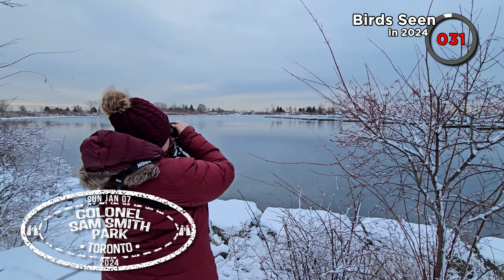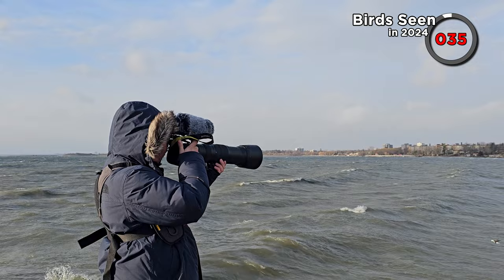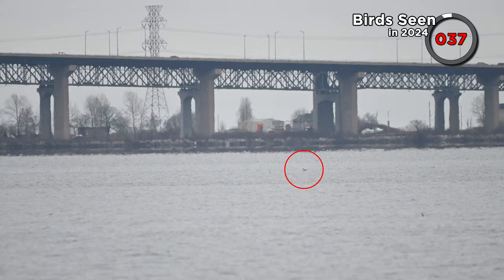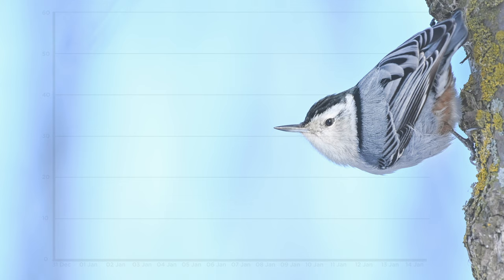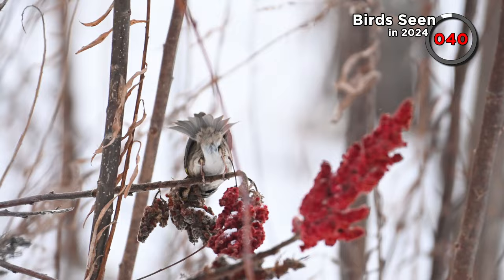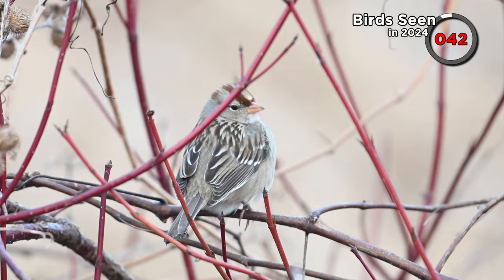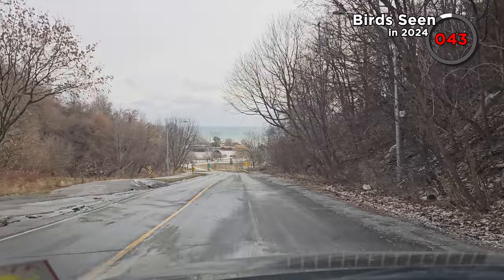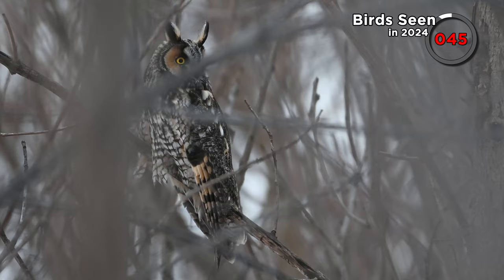300 Bird Challenge RARE Duck and Long-Eared Owls around Toronto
Our birding challenge continues. We are trying to see 300 birds during 2024 and in this video we brave the awful weather conditions in order to visit Colonel Samuel Smith Park to get eyes on a King Eider duck.
In this video, we visit several locations over the course of the weekend to try to increase our bird count. We also see our first owl of the year. The Long-Eared Owl.

BritHikesOntario, is Stu Hall. I'm a displaced Brit... who hikes and goes birding in Ontario, Canada. I'm often joined by my wife, Sara.

For more birding pics, photos, the occasional short video and general updates from us - including details about upcoming videos or delays related to broken lenses!!!